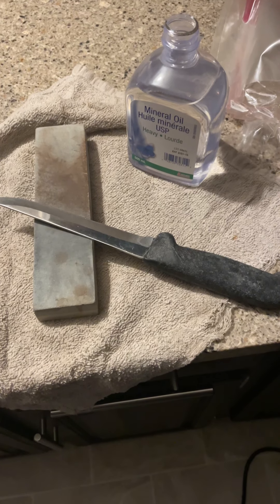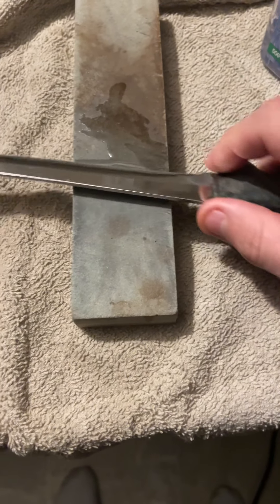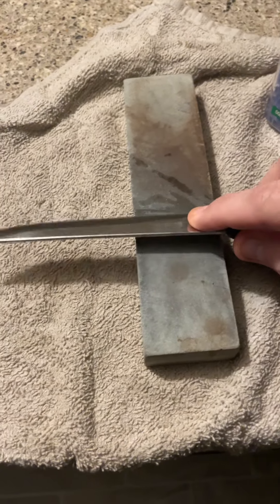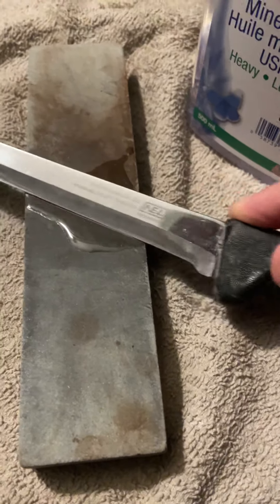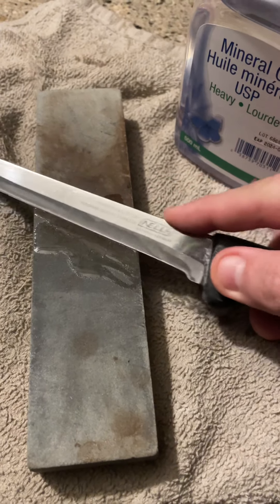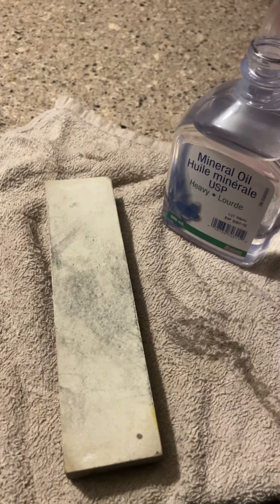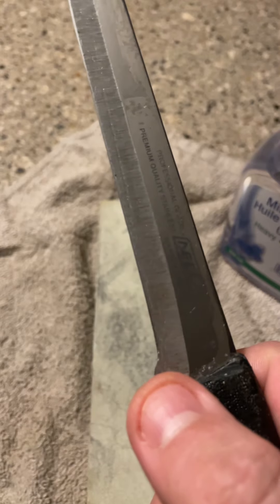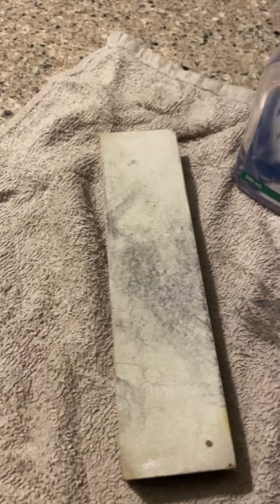Knife sharpening 101￼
In this video I show you how to sharpen a knife using a stone it’s very easy and simple skill that everyone needs to know￼